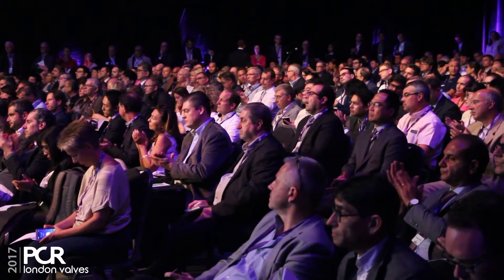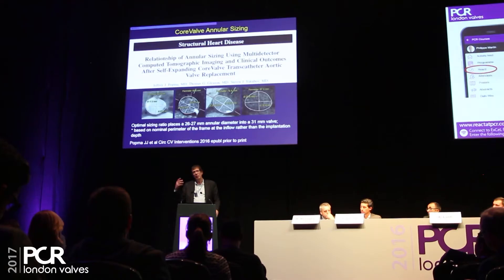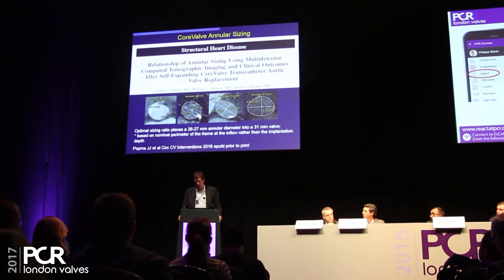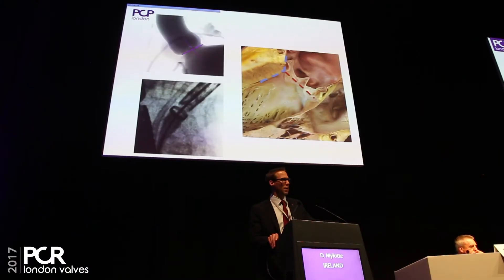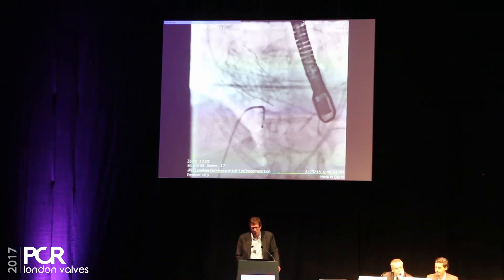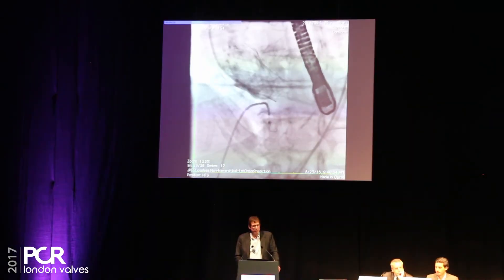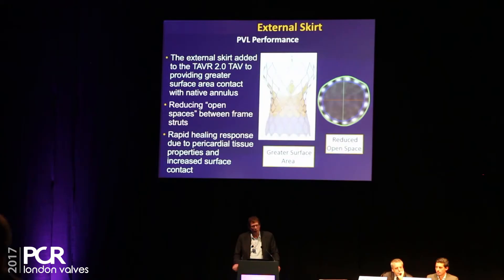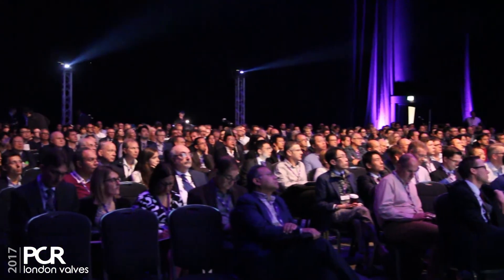PCR London Valves: Imaging at the core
Listen to PCR London Valves Course Director N. Piazza as he introduces the guidelines that will drive this year’s focus on Imaging including a case-based approach and device-specific learning. This focus will begin with Imaging Day on Sunday 24 and will pursue throughout the Course.